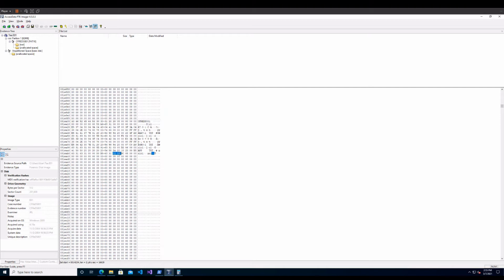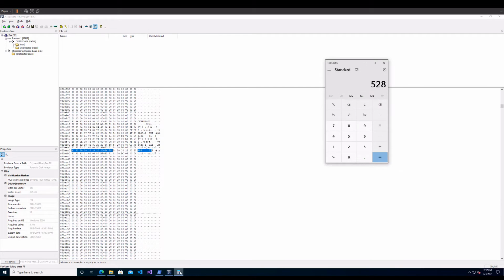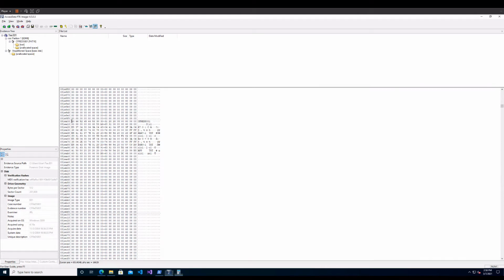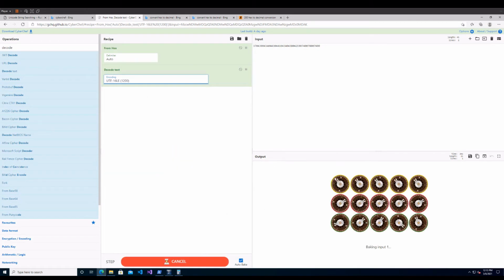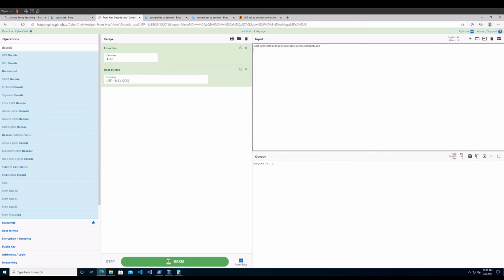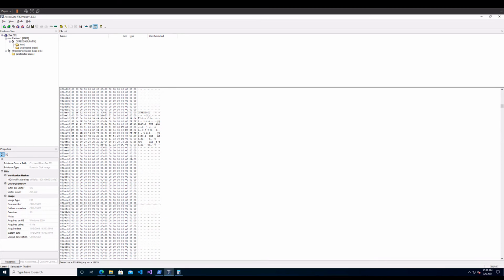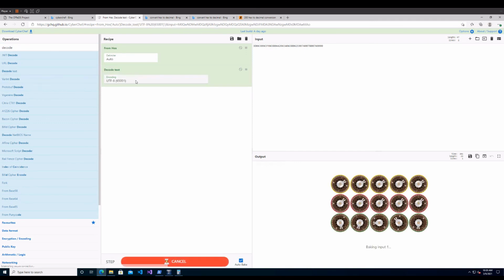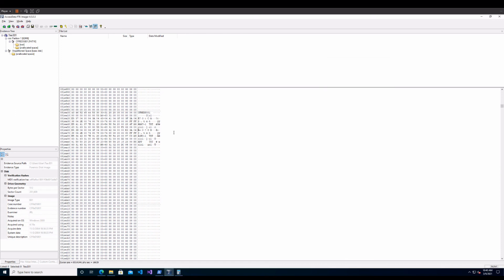Russian Tea Room Walkthrough Part 4 - Parsing the Root Folder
The offset values I mention are in the text version of the walkthrough.

Text and video versions of the walkthrough are available. I recommend following along in the video using the text version of the walkthrough.

Parts 1 and 2 of the video are the actual challenge set forth by NIST.

Parts 3 and 4 of the video demonstrate the FAT file system and how to manually find and understand the files in this image.

This scenario is more focused on understanding hexadecimal and text encoding than on actual forensics. The next walkthrough will focus much more on forensic artifacts and techniques.

Please let me know if you have any suggestions/criticisms. I apologize for the variable sound quality.